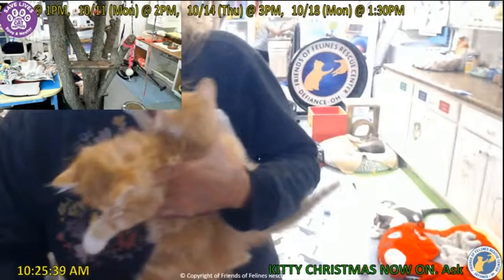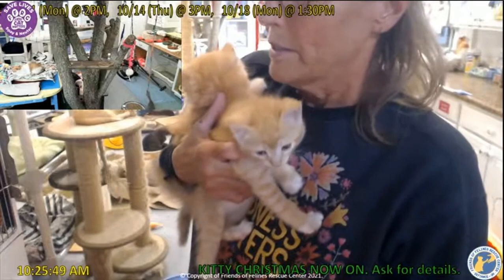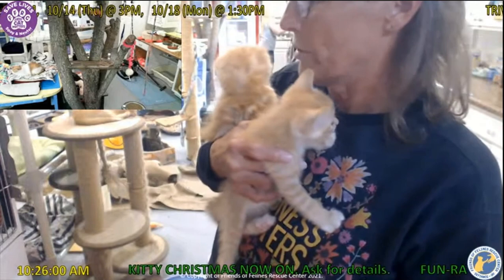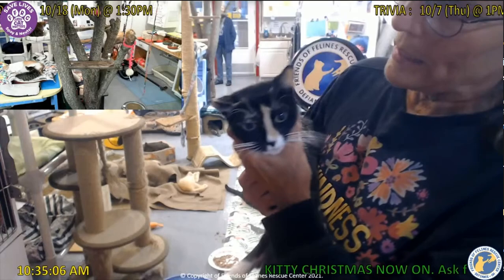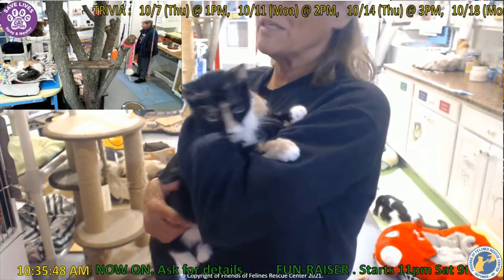FFRC Veronica and the Seven Kttens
Jacci shows how to ID the Seven as they move to Paddy's Place and Veronica.
Watch till the end to see why MIssy Big Stuff has earned her name.

Friends of Felines' Rescue Center 24/7 live cam. A not for profit no kill shelter.